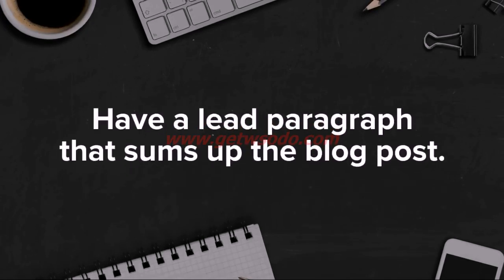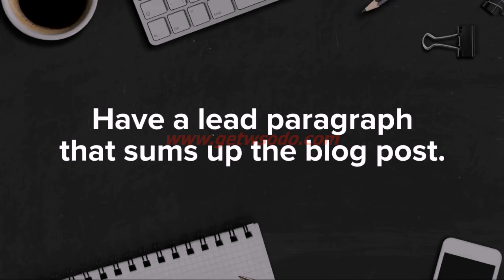How To Write A Blog Post for Beginners (And Even Experienced Bloggers)